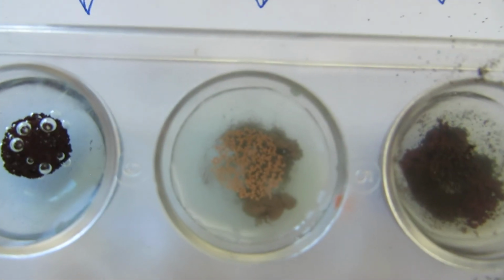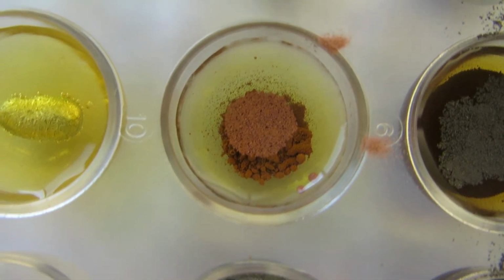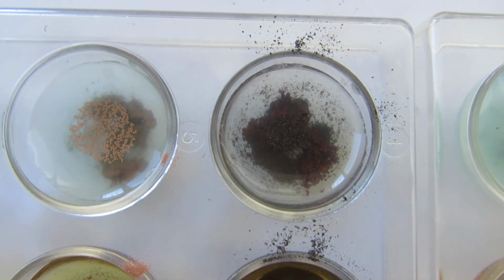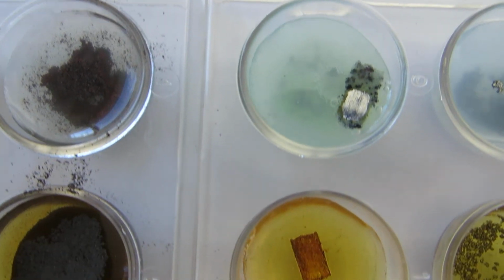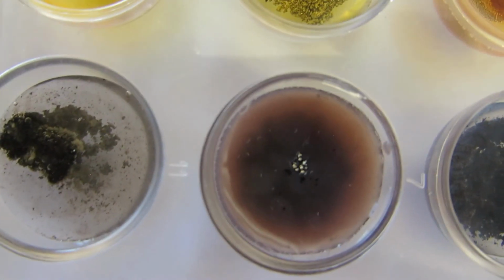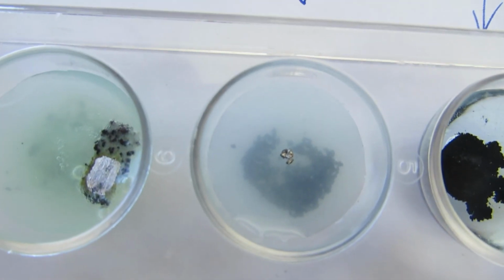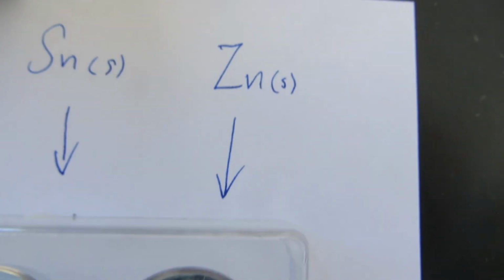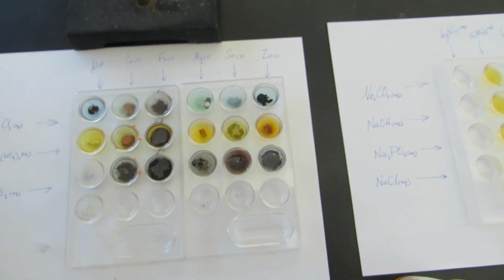Single Replacement Reactions